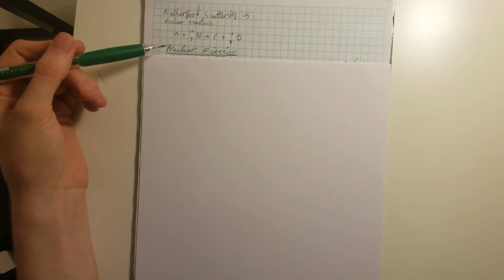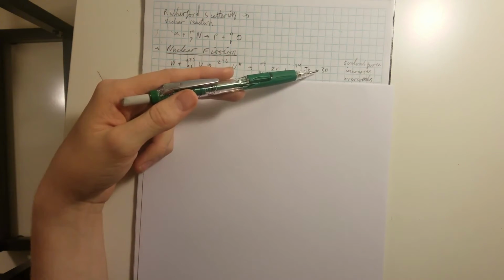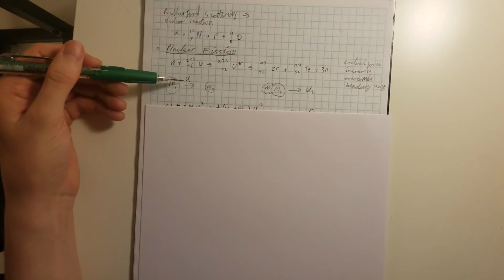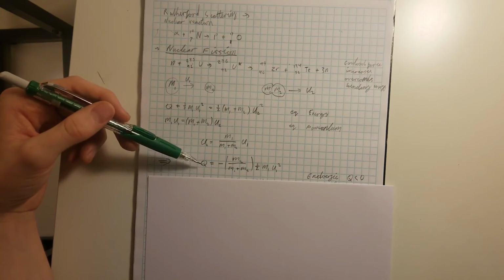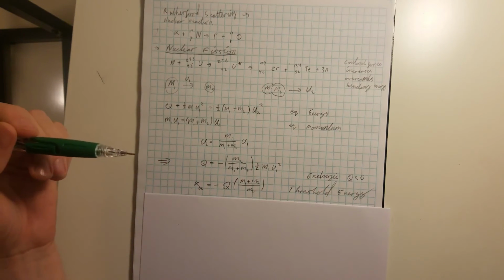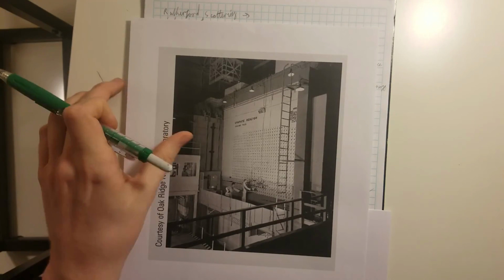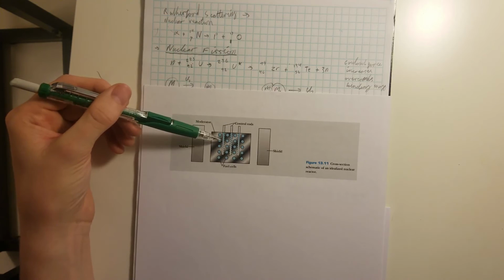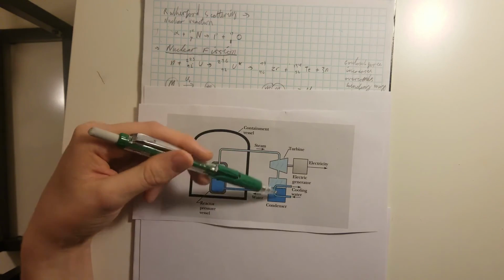Modern Physics 354 Nuclear Fission project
Nuclear Fission project
Matthew Crowley
Modern Physics 354